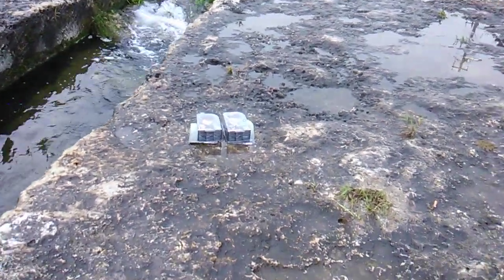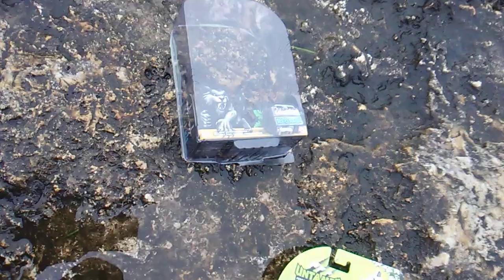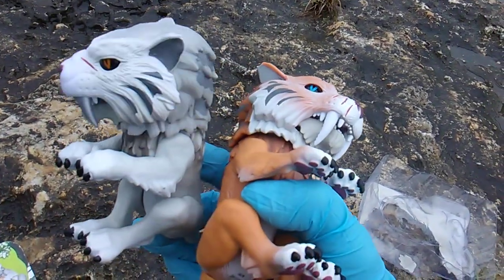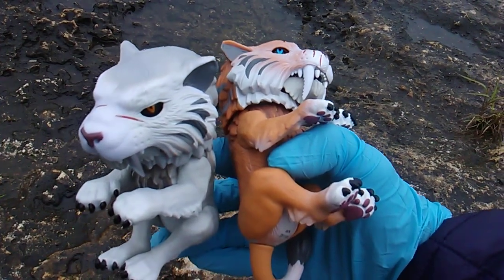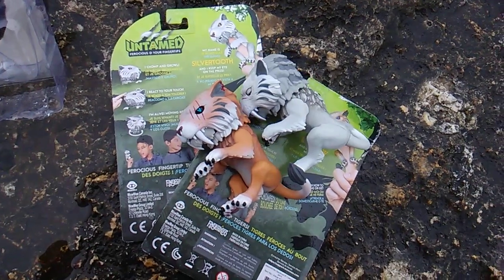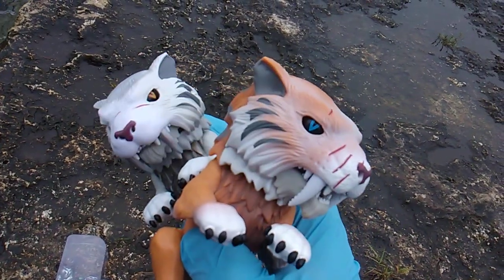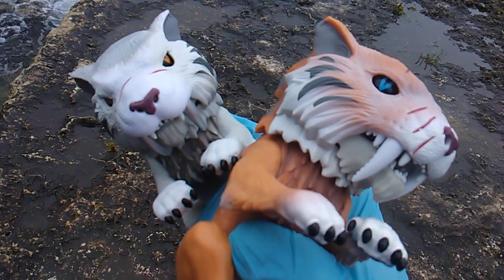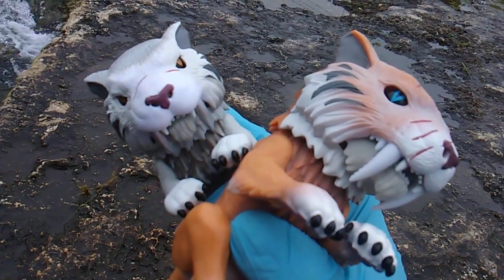UNTAMED! Sabertooth Tiger Insanity! Silvertooth and Bonesaw!